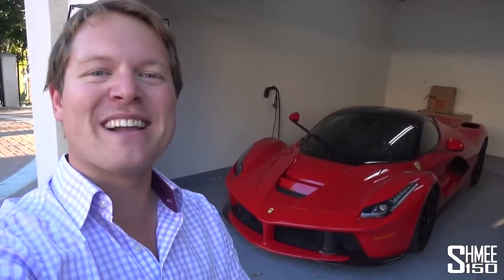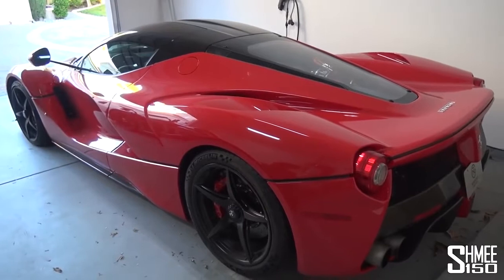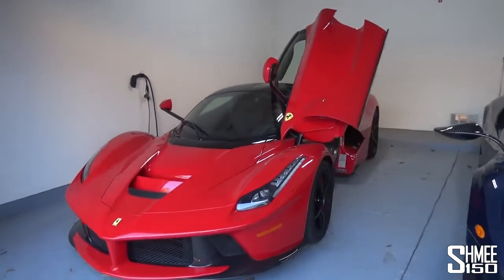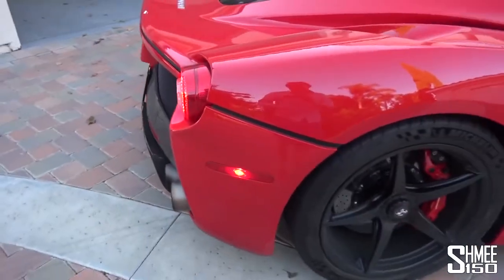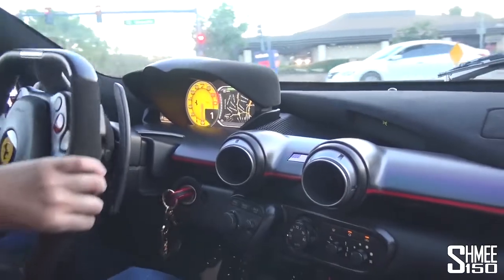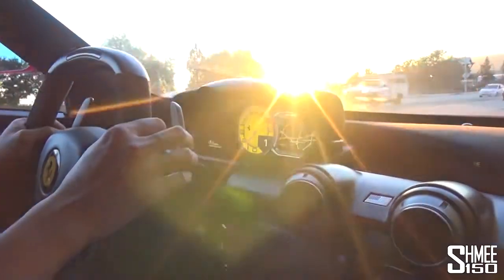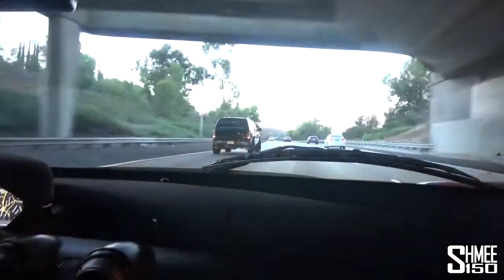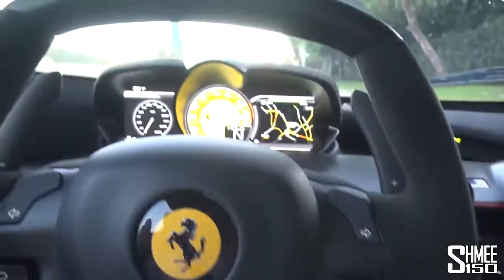Ferrari LaFerrari with Straight Pipe Exhaust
The Ferrari LaFerrari has one of the best sounding V12 engines out there, but make it a straight pipe exhaust system... then you get THIS! My friend @shinmikeyin has done exactly this with his LaFerrari and I jumped onboard for a ride in this crazy sounding hypercar before he allowed me to take the wheel for a test drive - what an experience, and what a sound!

The LaFerrari is really the halo of the Ferrari range, with 500 coupes being built and 210 Aperta (convertible) models it's not exactly common too. It's powered by a 6.3l V12 that's mated to an electric system for 963hp in total from the hybrid powertrain. With the mid-rear mounted engine, the sound doesn't have far to travel before it's singing from the exhaust tips - but now, things have got even crazier!